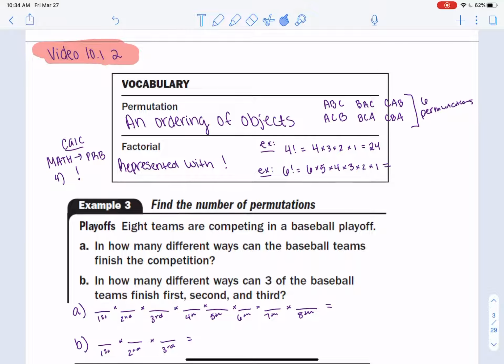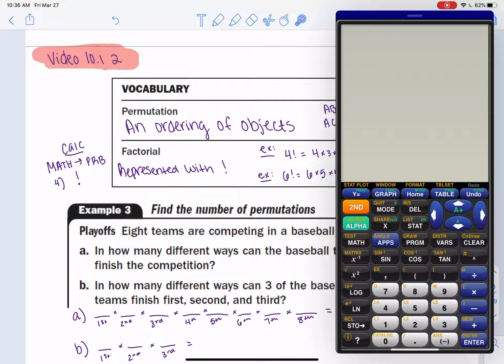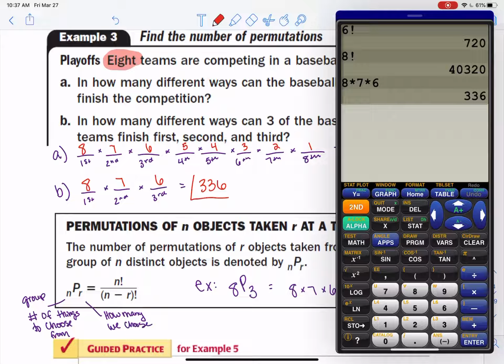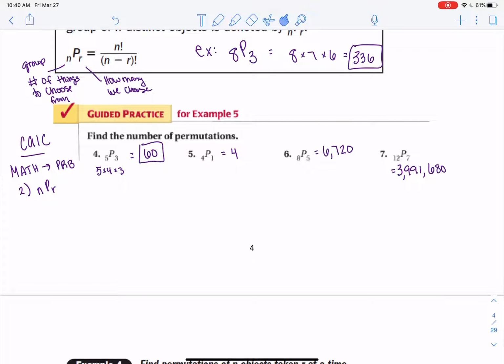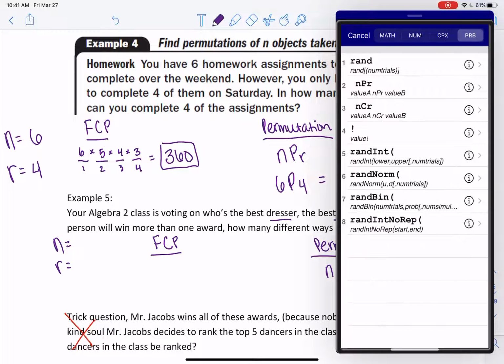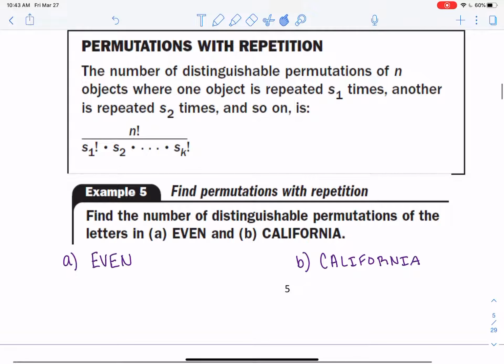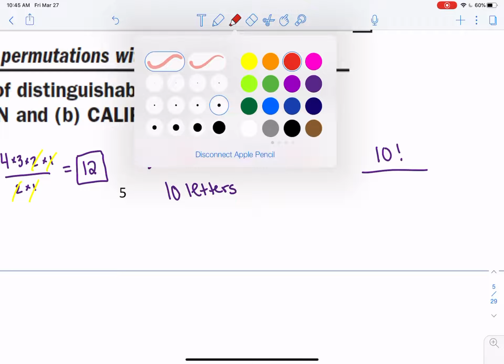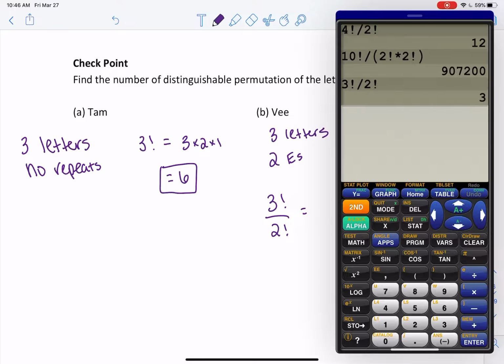Fundamental Counting Principal: Permutations